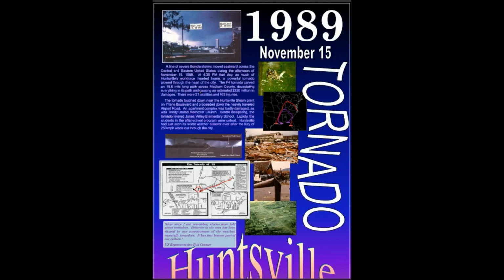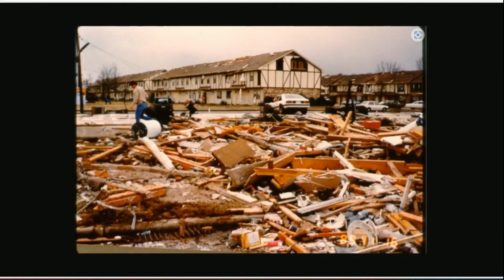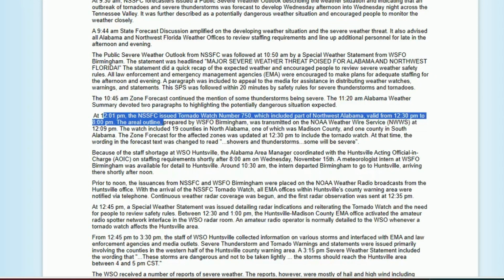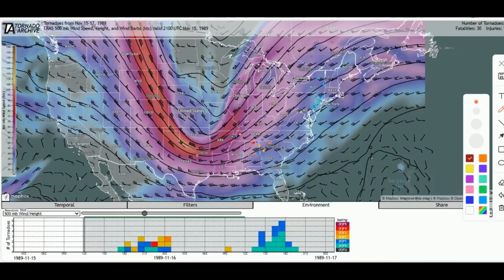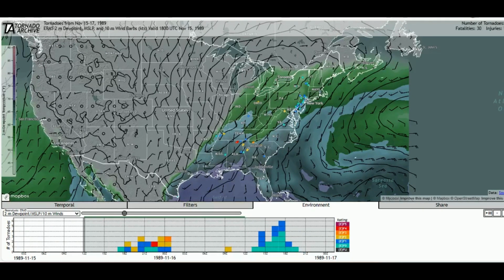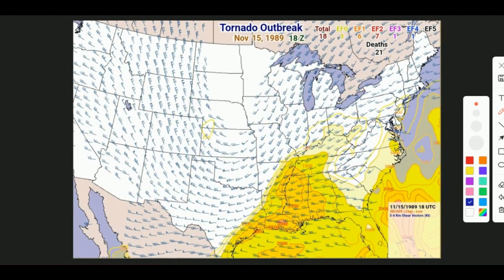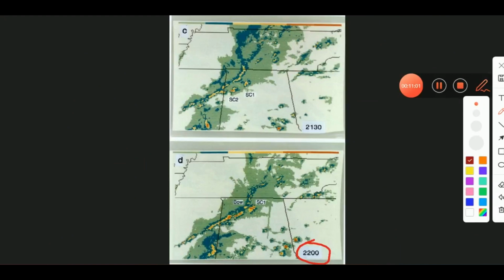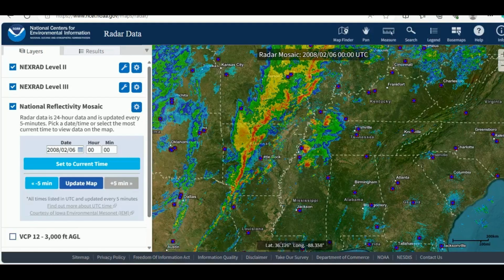Tornado Review: Airport RD Huntsville, AL November 15, 1989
In-depth discussion regarding the F4 Tornado that hit Huntsville, Alabama 34 years ago. Links to sources used in the video are provided below:

French, A. J., and M. D. Parker, 2012: Observations of Mergers between Squall Lines and Isolated Supercell Thunderstorms. Wea. Forecasting, 27, 255–278,

Chapters:

0:00 Introduction
3:55 Damage Photos
5:30 Baron Services
6:25 Description of Background Environment
7:40 Warning Process
13:00 Synoptic Pattern Discussion
20:30 Observed Centerville, AL Sounding
24:20 Storm Mode
28:45 Radar Analysis and closing remarks